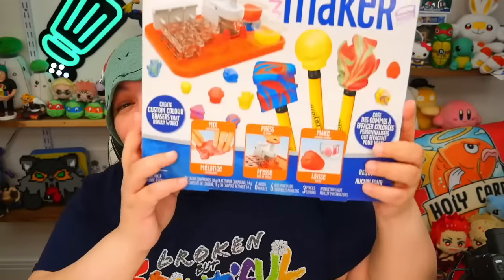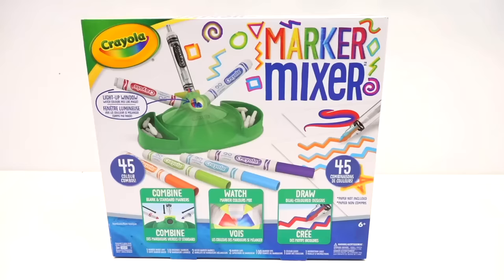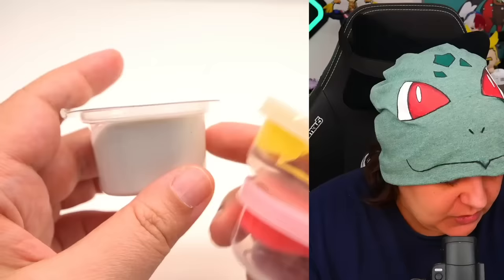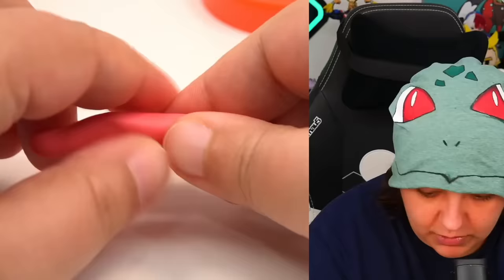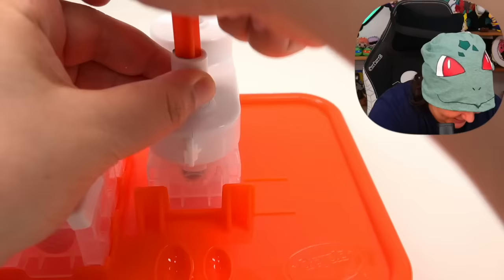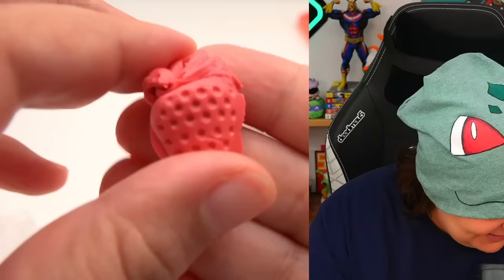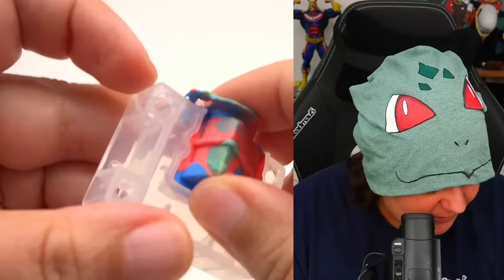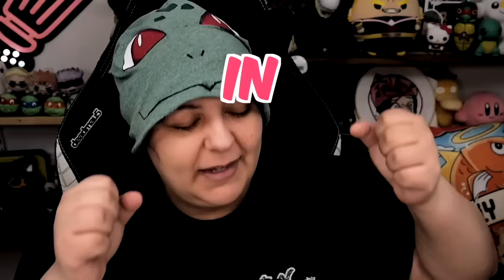10 Reasons DON'T BUY! Crayola DIY Eraser Maker Kit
Unbox review crayola homemade diy eraser maker kit. In this crayola craft kit review, we will test crayola's popular no-bake eraser method to see is it worth it? I love testing craft kits and this one is a homemade diy easy eraser kit that lets you make fun shapes from molds. is this the best homemade eraser diy? We've tested crayola crayons, cayola markers, crayola marker maker, crayola silly scents and more.

My gear:
Streaming:
- MSI Laptop